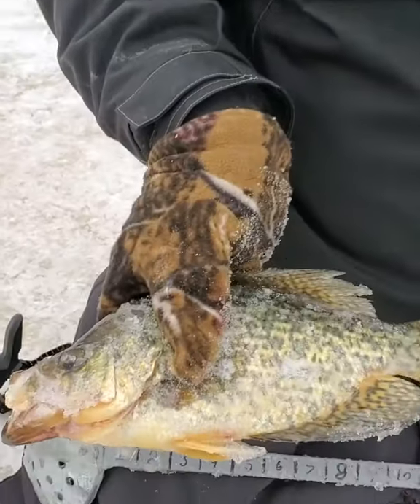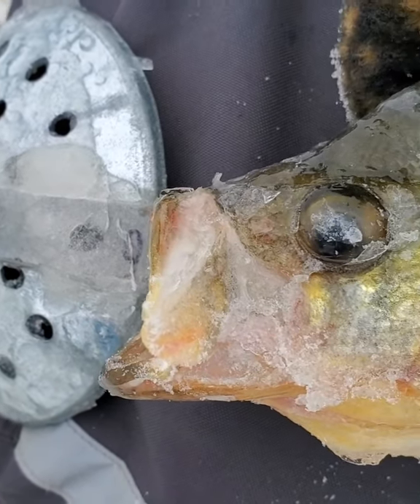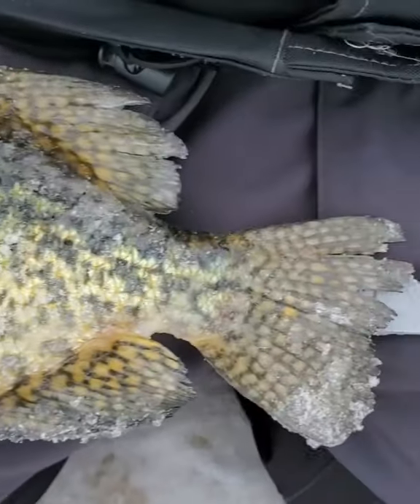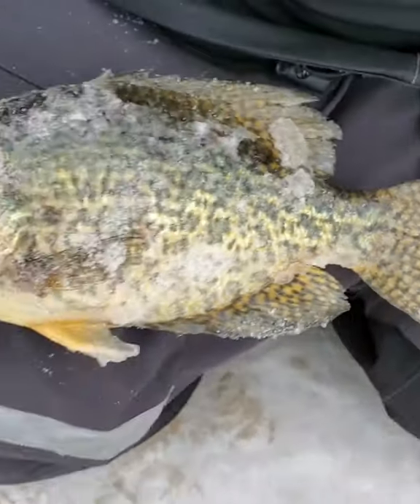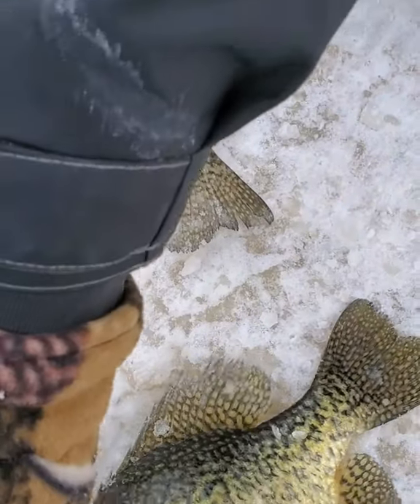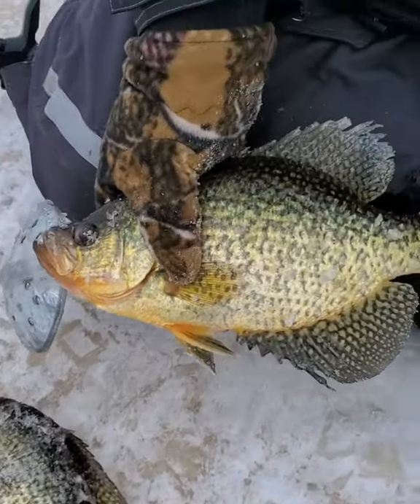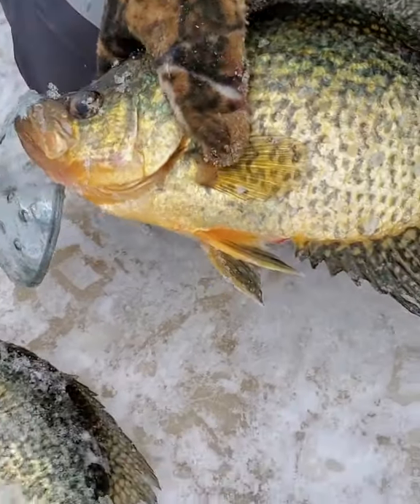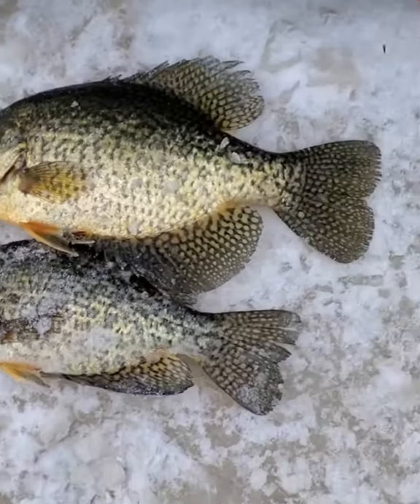Comparing a 12" Crappie to a 16" Crappie!!!